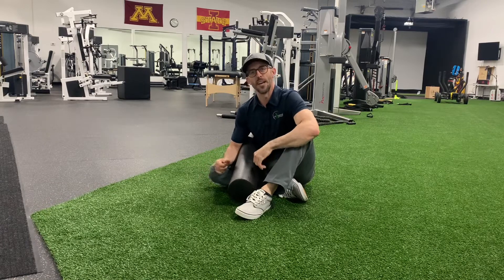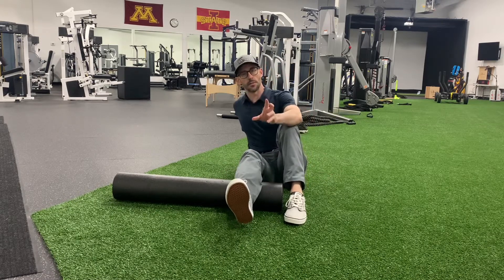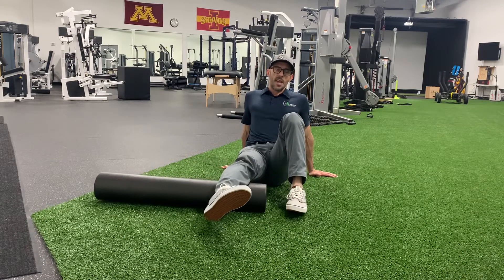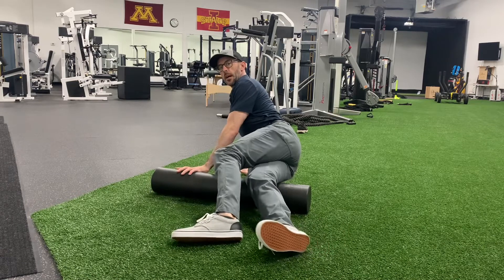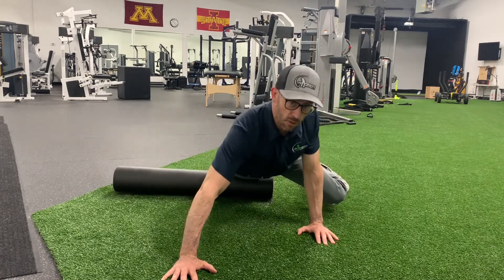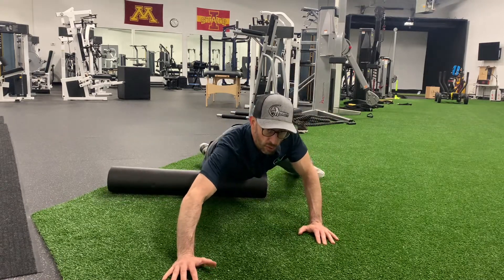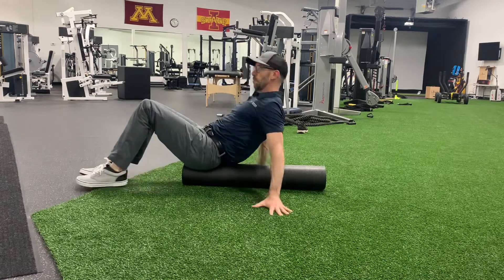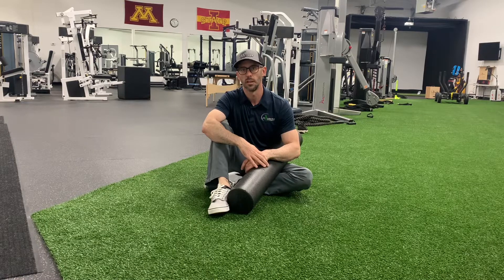Mpower Golf foam roller program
This is a series of my favorite foam rolling exercises specifically to help you with your golf game. Follow along with the video to help you optimize your golf swing and keep your body healthy.￼